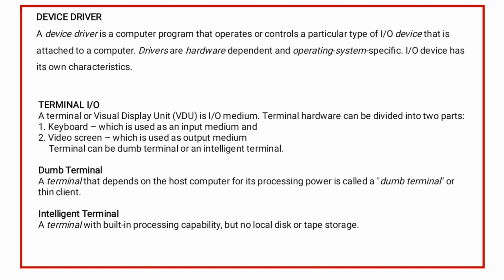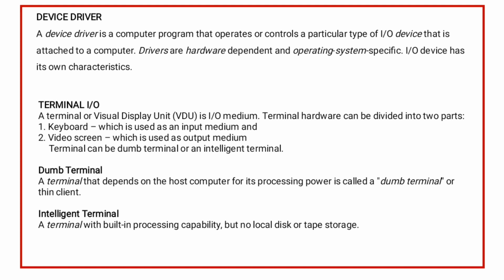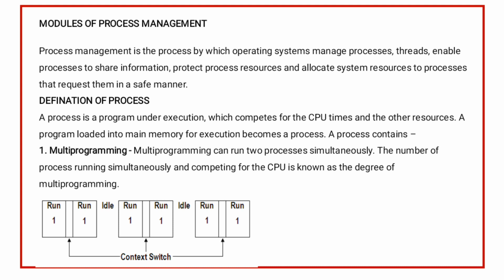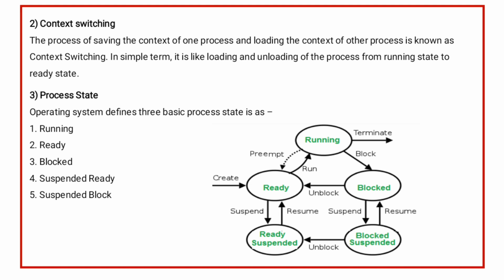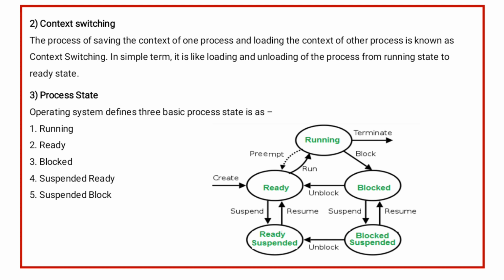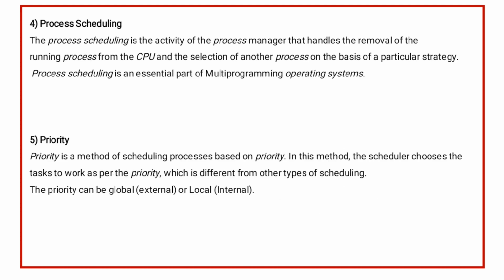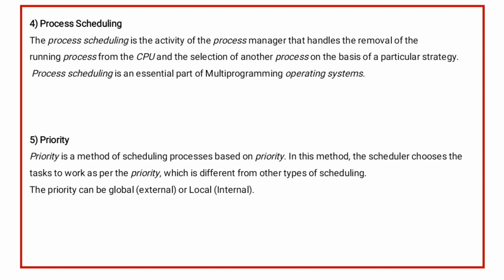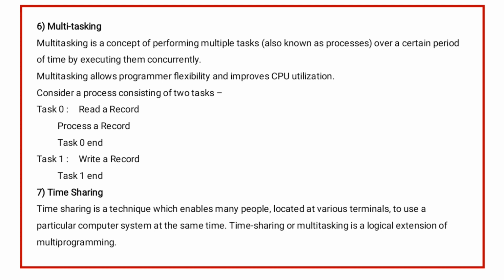Operating System Video 6